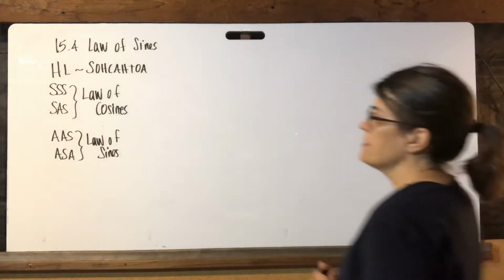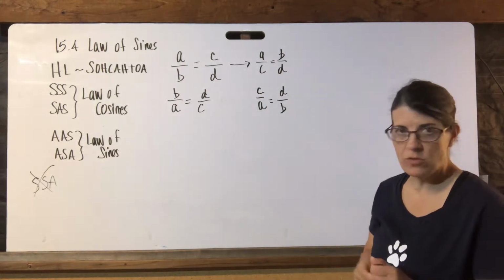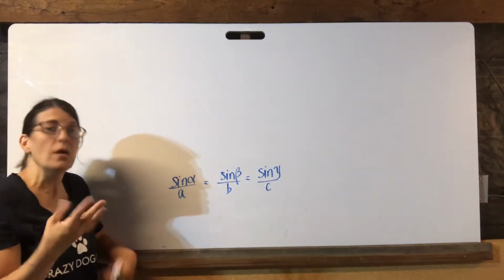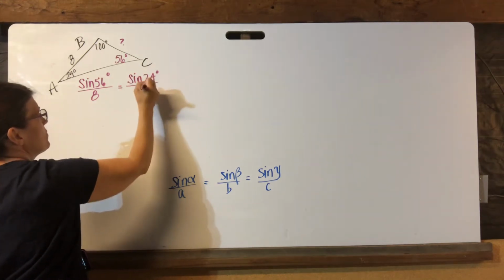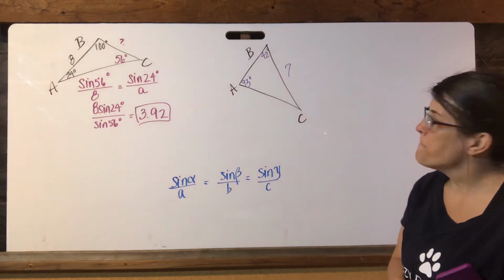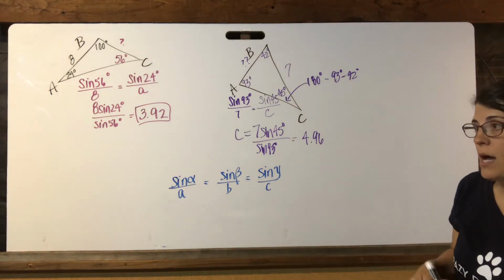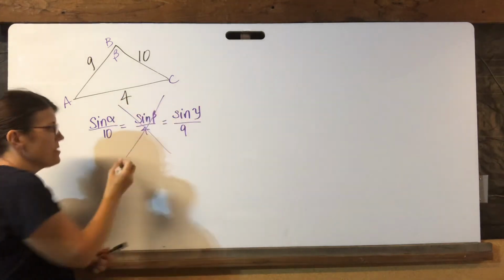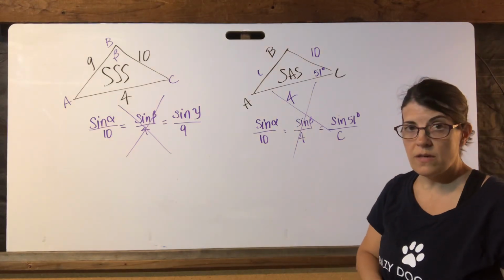15.4 Law of Sines